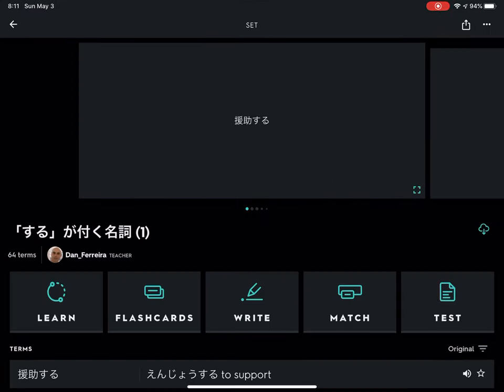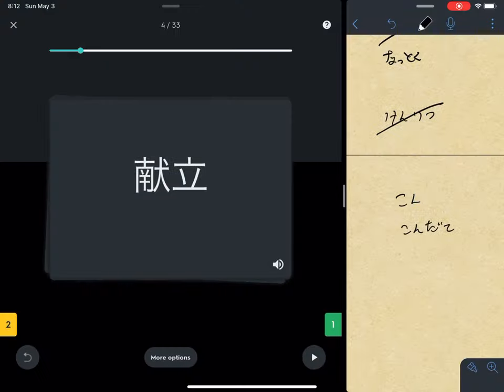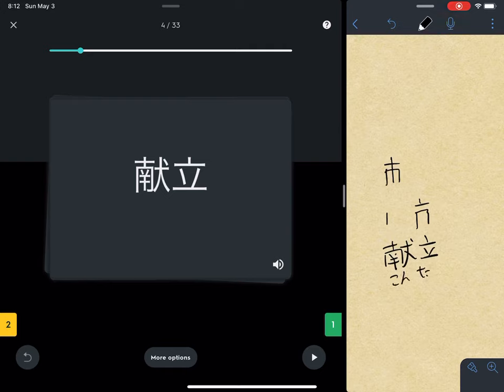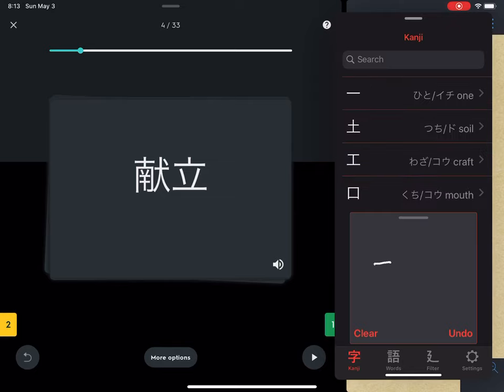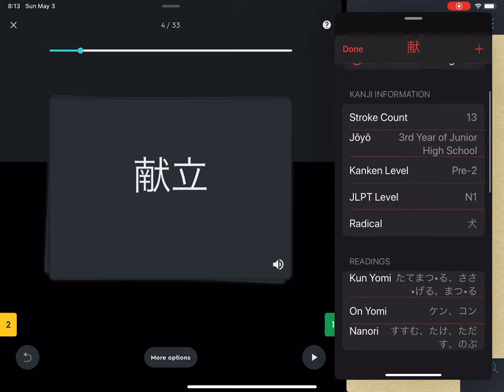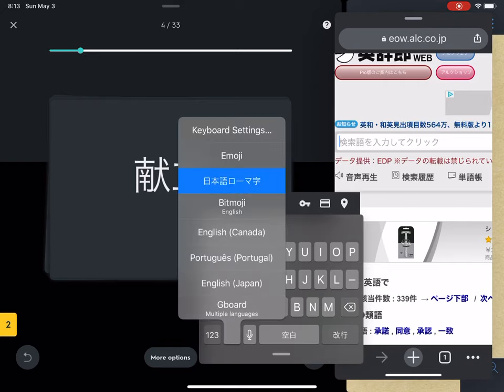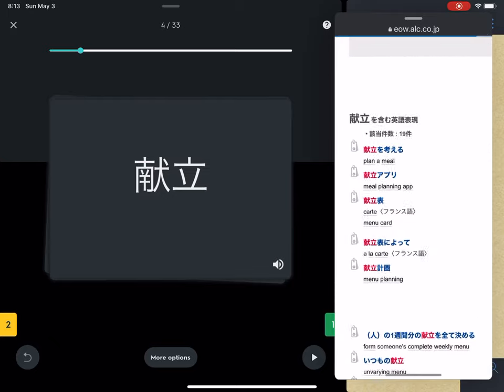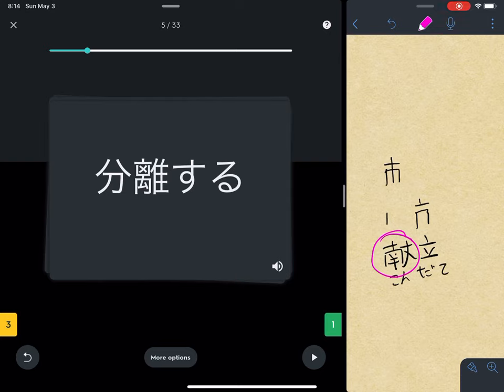Why I ❤️ the iPad Pro Apple Pencil for studying Japanese Kanji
I use the following apps: Quizlet, Kanji Lookup, Google Chrome Browser, Notability, and the alc.co.jp website